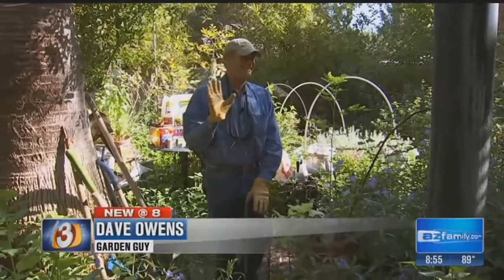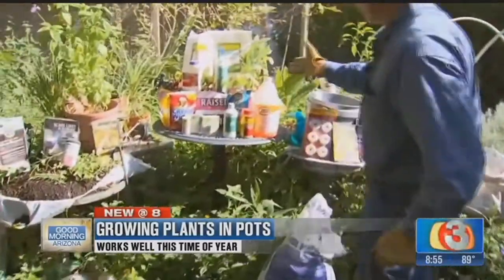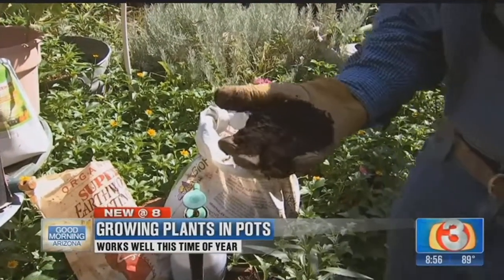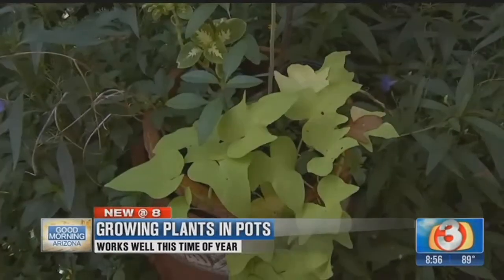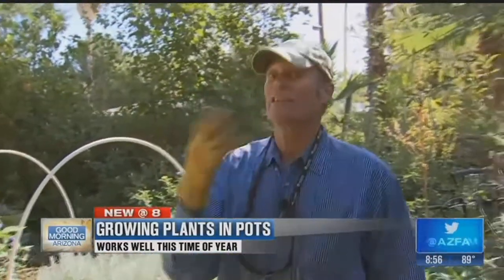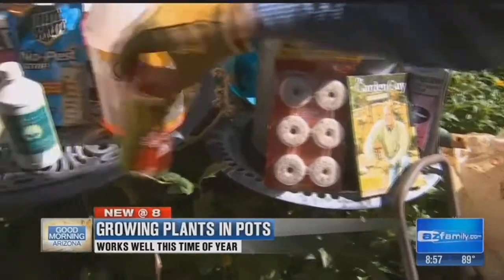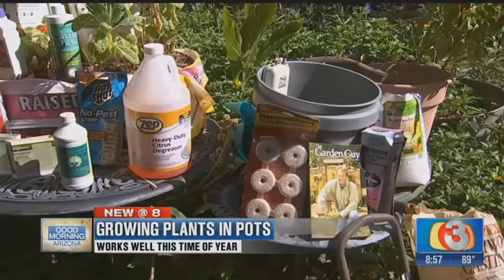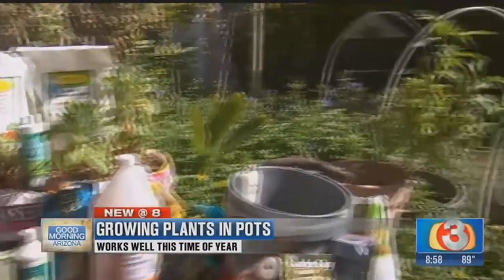Garden Guy: Growing plants in pots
Dave Owens aka the Garden Guy has tips on how to grow plants in pots this time of year.